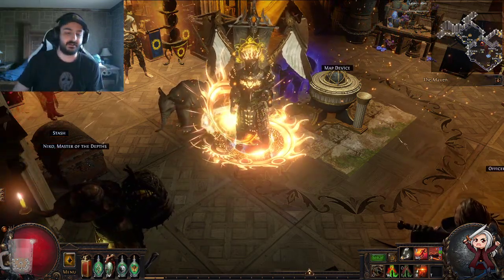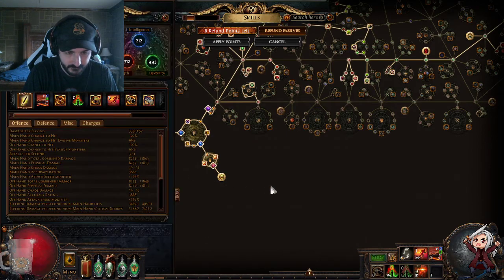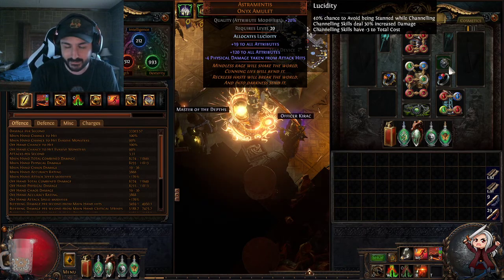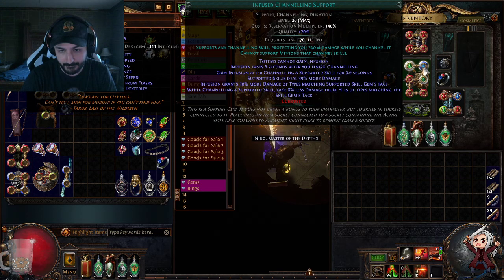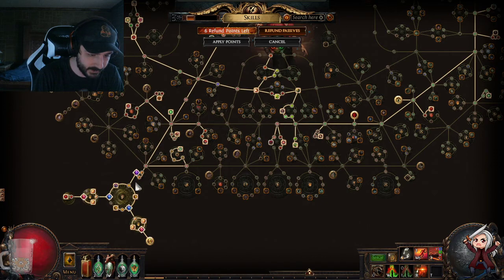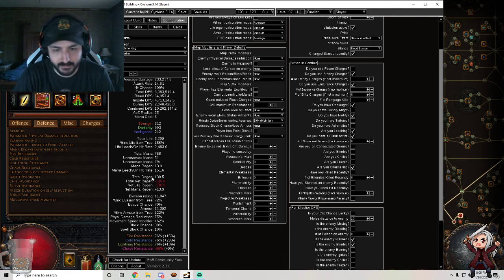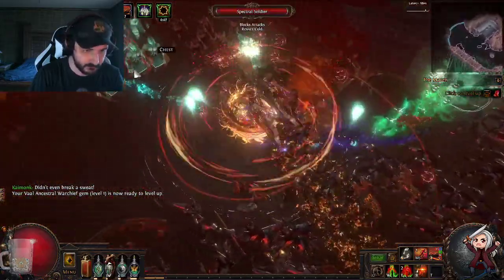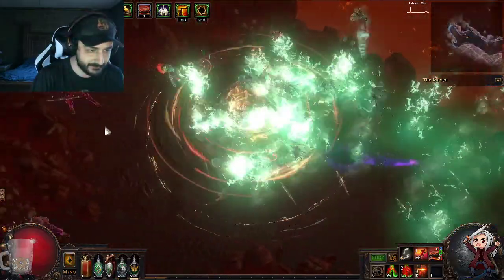Path of Exile 3.14 Unarmed Cyclone Impale Monk Guide/Showcase. Defeats T16 Chaos with Vulnerability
Feel free to check out some of my variety streams